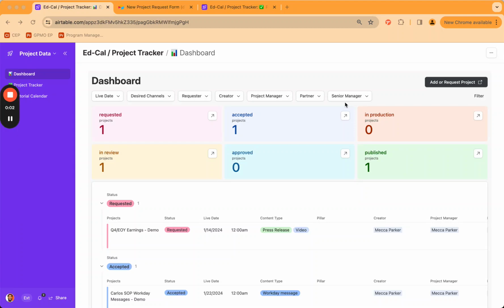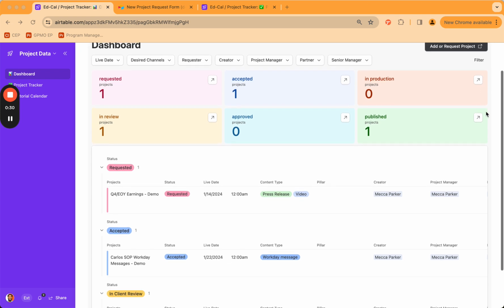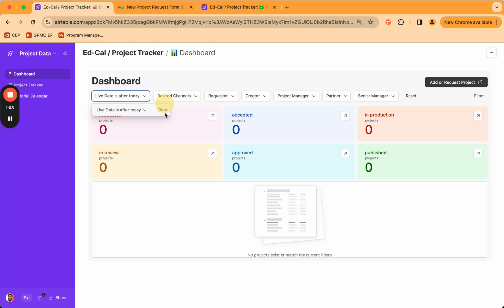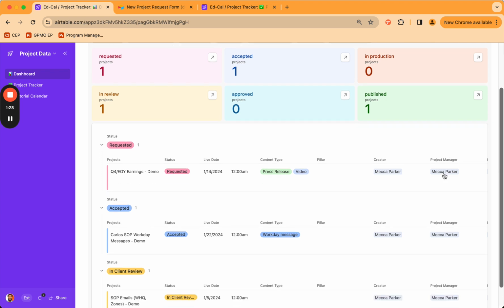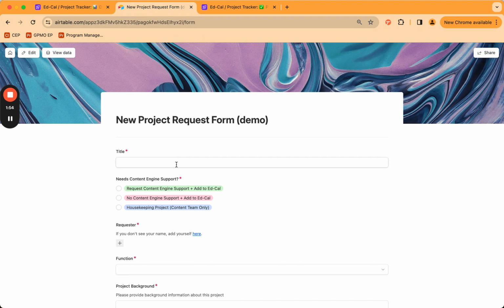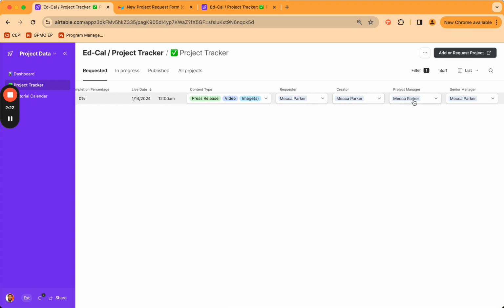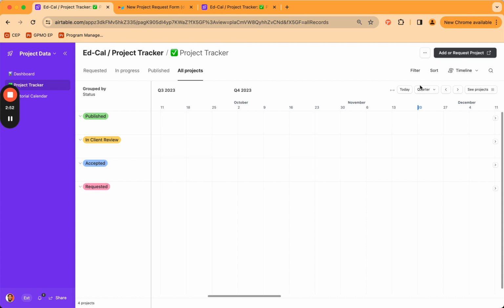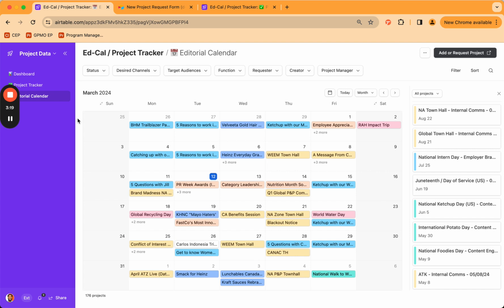Content Calendar (Airtable Tutorial)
Discover how to streamline your marketing projects with our Airtable-based editorial calendar and project tracker. In this comprehensive demo, we showcase a custom-built solution designed for marketing teams to efficiently manage project requests, approvals, assignments, and visibility across the organization.

Key Features:
* Project request submission and triage
* Task assignment and status tracking
* Dynamic project request forms
* Dashboard overview with filter options
* Calendar and timeline views
* Collaboration with read-only access

Whether you're a project manager or a creator, our solution offers a seamless way to keep your projects on track. Learn how to enhance collaboration and productivity within your team using Airtable's powerful features.